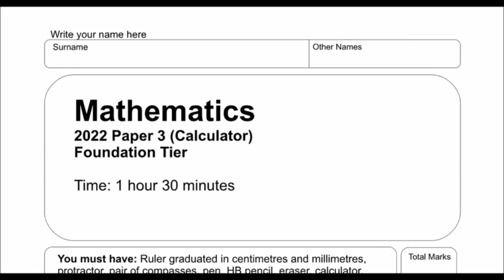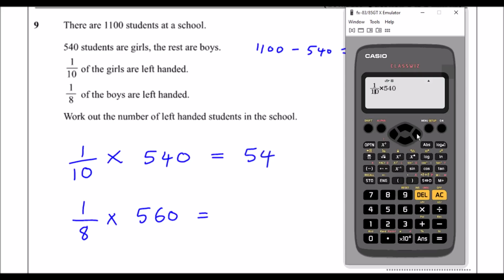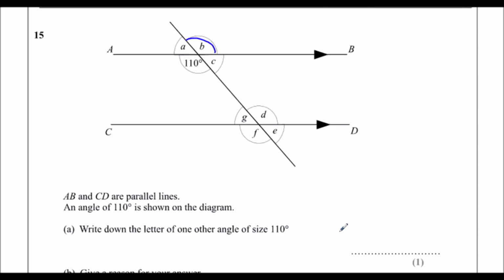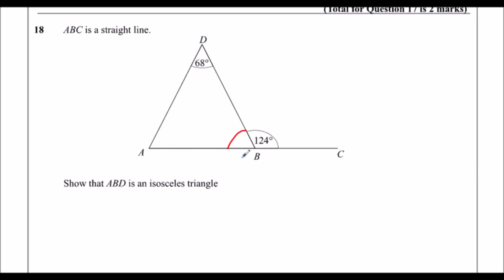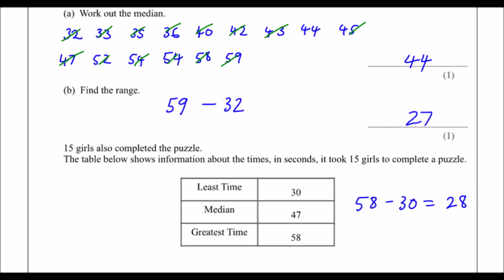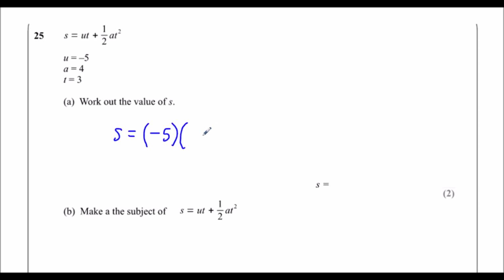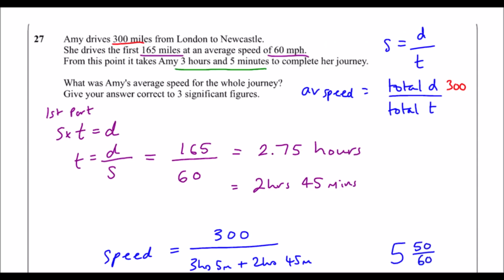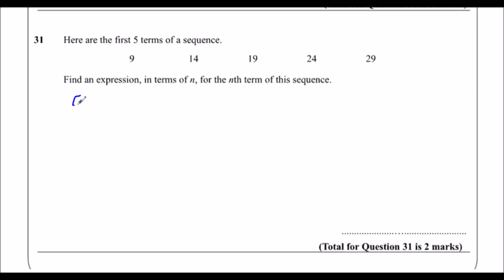Edexcel 2022 GCSE Maths Paper 3 Foundation Predicted Paper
Contents:
0:00 Start
0:36 Question 1 - Rounding
1:17 Question 2 - Percentage to Fraction
2:01 Question 3 - Square Root
2:26 Question 4 - Factors
3:03 Question 5 - Equivalent Fractions
5:04 Question 6 - Probability Scale
5:57 Question 7 - One Quantity as a Percentage of Another
7:03 Question 8 - Probability
7:53 Question 9 - Fraction of Amount
9:42 Question 10 - Triangular Prism
10:51 Question 11 - Four Operations
12:16 Question 12 - One Amount as a Fraction of Another
13:18 Question 13 - Area of a Triangle, Quadrilaterals
15:46 Question 14 - Use of Calculator
17:41 Question 15 - Angle Properties in Parallel Lines, Vertically Opposite Angles
19:24 Question 16 - Bearings, Scale Drawing
25:16 Question 17 - Compound Units, Conversion
26:54 Question 18 - Triangle Properties, Angles in a Triangle
28:51 Question 19 - Factorisation, Expansion of a Bracket, Linear Equation
31:11 Question 20 - Lowest Common Multiple
33:33 Question 21 - Median, Range, Comparison of Distributions
38:04 Question 22 - Frequency Polygon
39:49 Question 23 - Percentage Decrease
42:40 Question 24 - Reverse Percentage
44:59 Question 25 - Substitute Values, Change Subject of a Formula, Negative Number
48:04 Question 26 - 1:n Form, Write as a Ratio
50:23 Question 27 - Average Speed, Time Conversion
54:33 Question 28 - Direct Proportion
56:25 Question 29 - Area of a Trapezium, Pythagoras' Theorem
1:00:13 Question 30 - Forming an Expression, Form an Equation
1:03:08 Question 31 - Linear Sequence